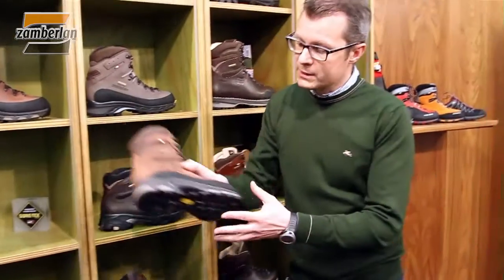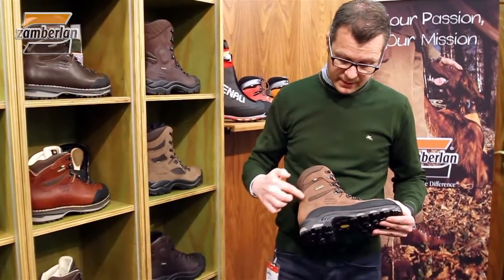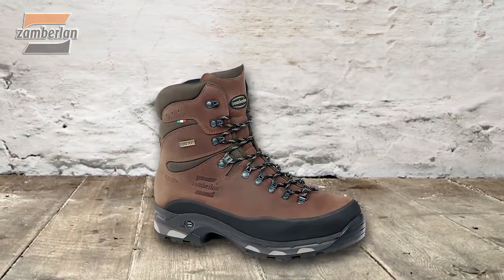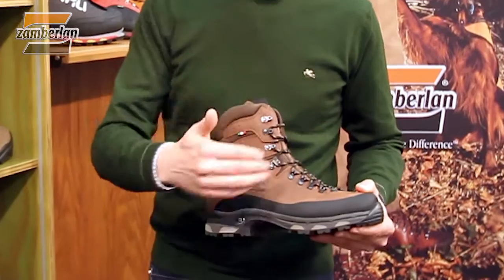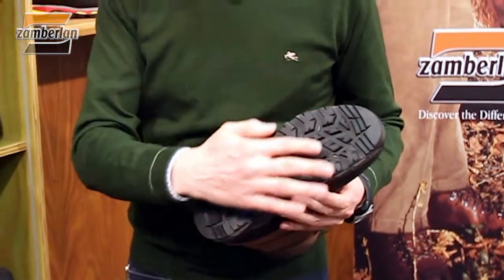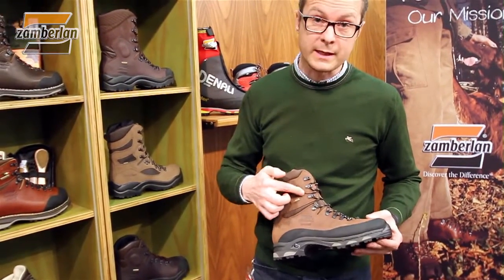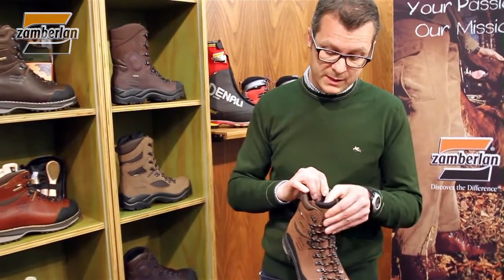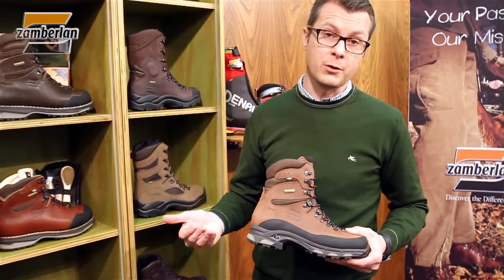Zamberlan 1009 Vioz Top GTX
Fabio Miotto, vice president of sales, gives some specifications on Zamberlan model 1009 Vioz Top GTX